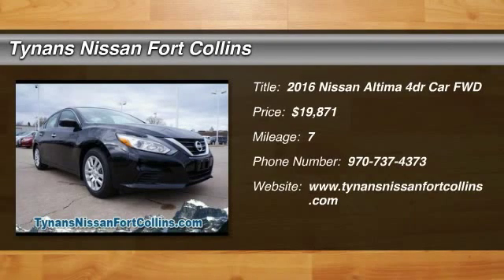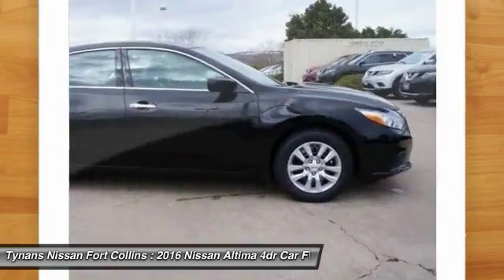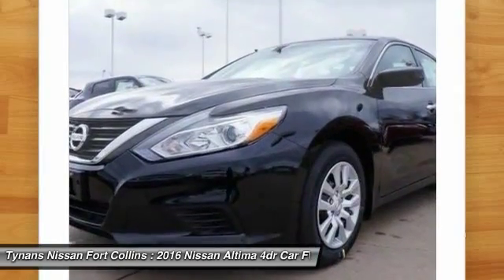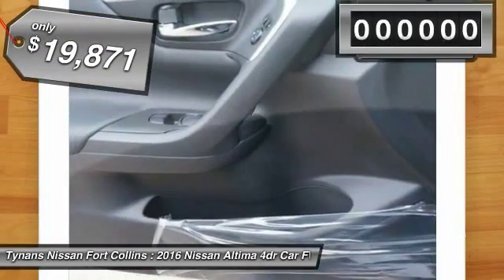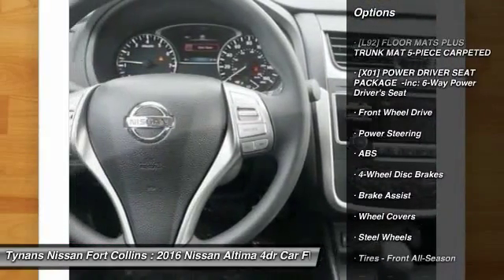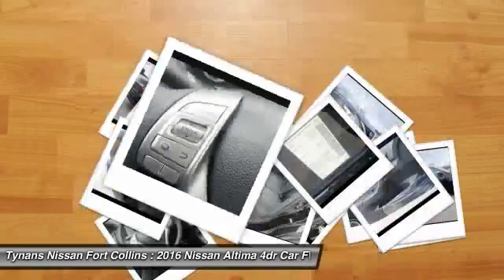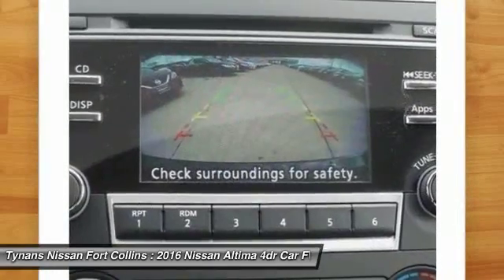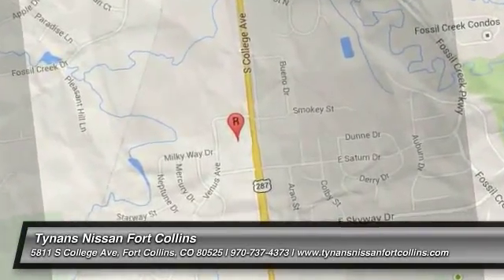2016 Nissan Altima Fort Collins CO 261483